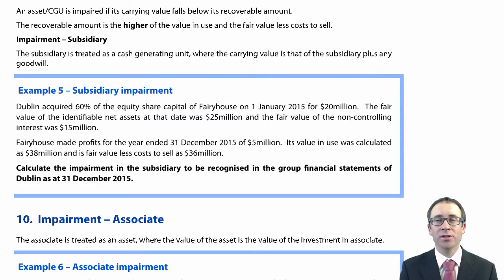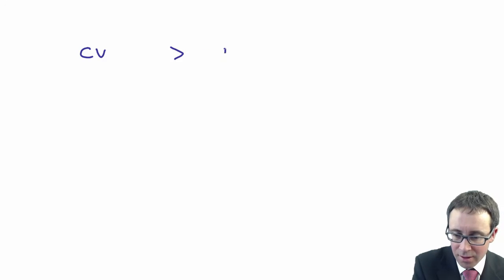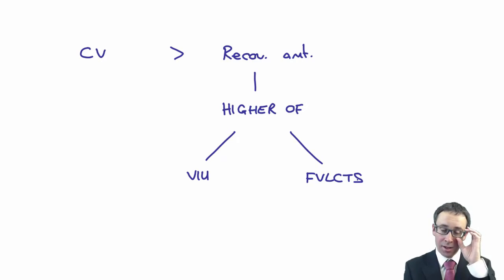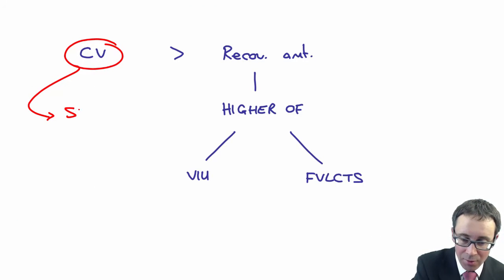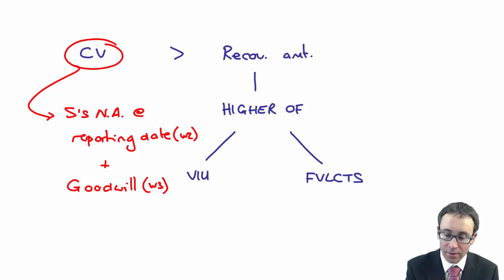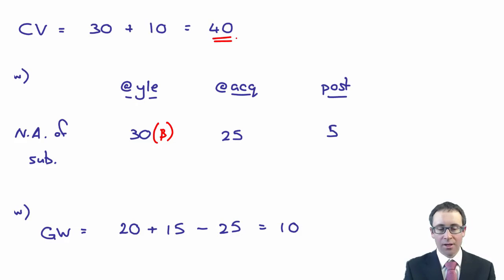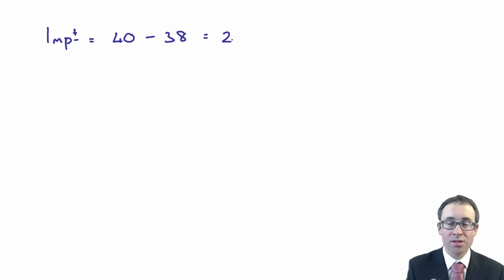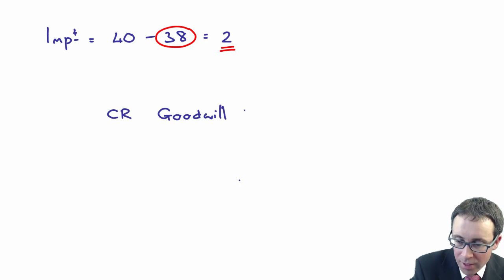ACCA P2 Impairments and group accounts